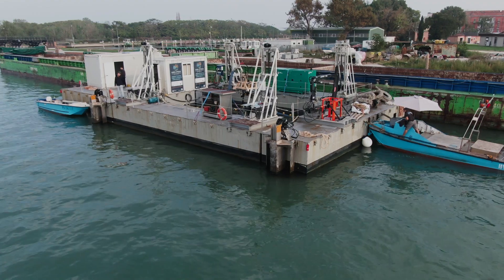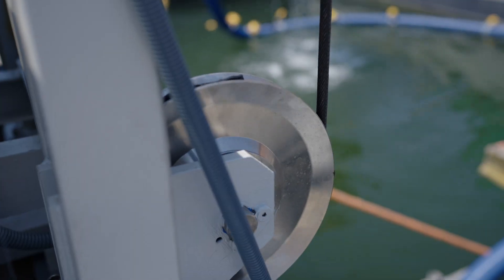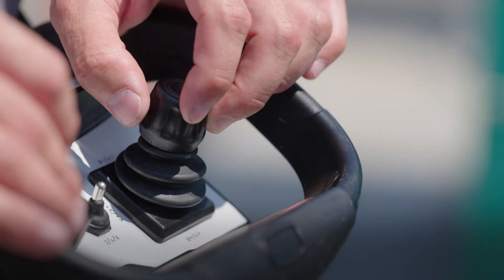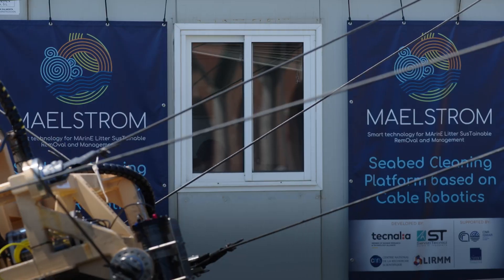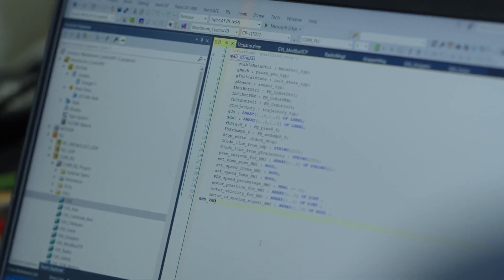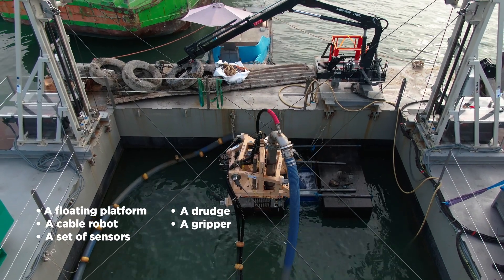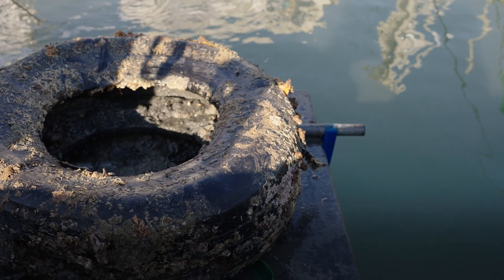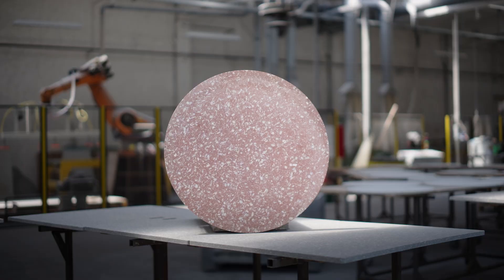Robotic Seabed Cleaning Platform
The Robotic Seabed Cleaning Platform is a newly developed technology for the removal of marine litter lying in the seabed. Based on the latest robotic and AI advancements, the system allows to reach the seabed of lagoons and coastal areas to remove marine litter, specifically macro plastics. It also identifies marine litter types and picks each item selectively so as to minimise the impact on ecosystems.

Developed within the EU H2020 funded project MAELSTROM by partners Tecnalia, CNRS-LIRMM and ST-Servizi Tecnici, the Robotic Seabed Cleaning Platform was tested in the Venice Lagoon in September 2022 and efforts are now being made to scale it to other locations and to diversify its use towards other complementary underwater applications.